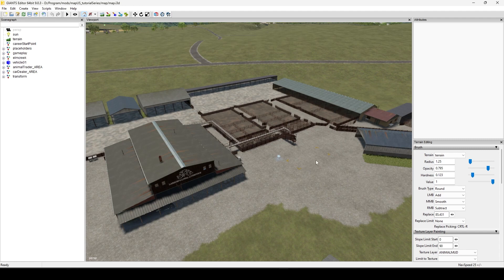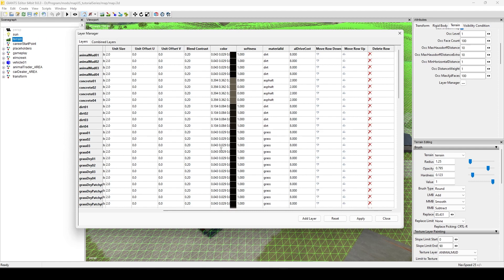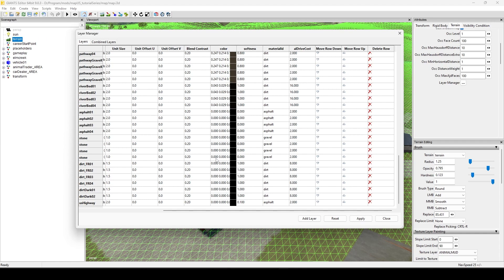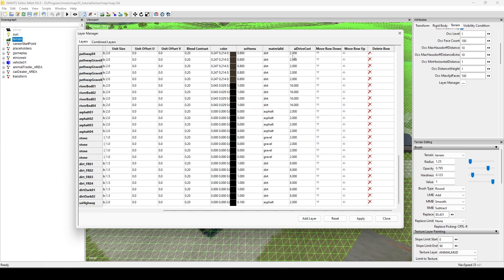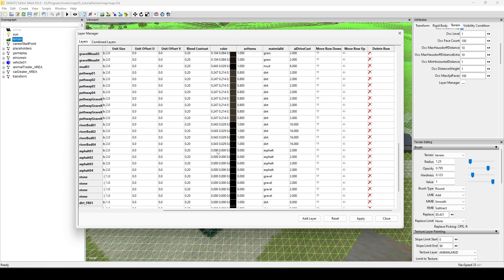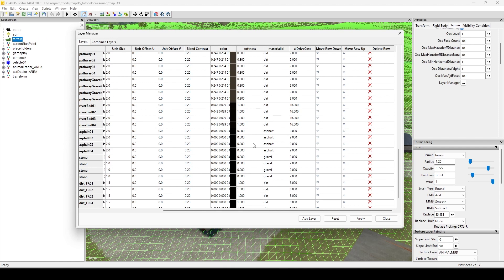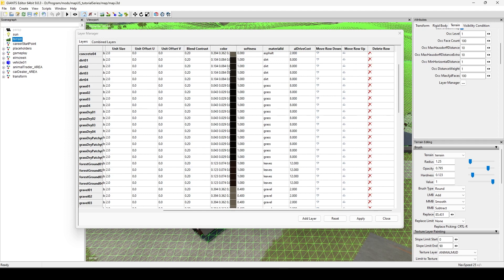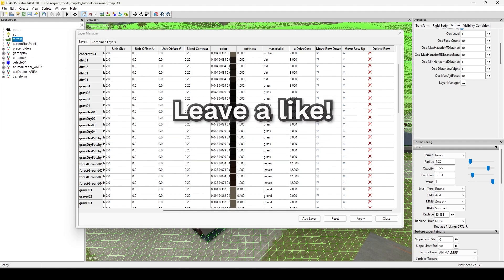EP23: The Colors! Taking another look at the Layer Manager.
In episode 23 of this map making tutorial for FS22 and Giant's Editor 9.0.3, we are going to take another look at the "color" setting in the Layer Manager. We all know what colors are, but how are they being used with textures? It turns out that it might not be what you think. Check out this video to reveal the mystery behind the color setting in the Layer Manager.